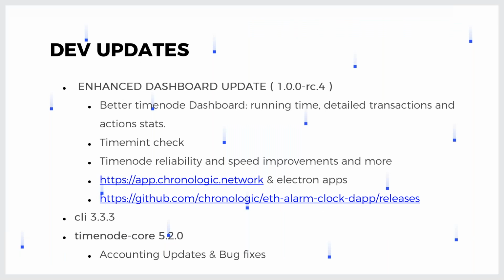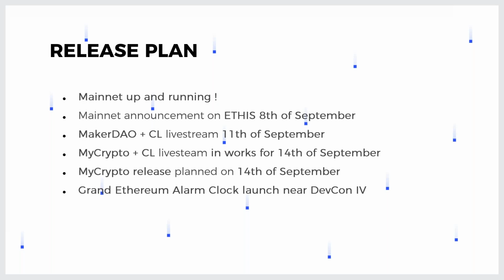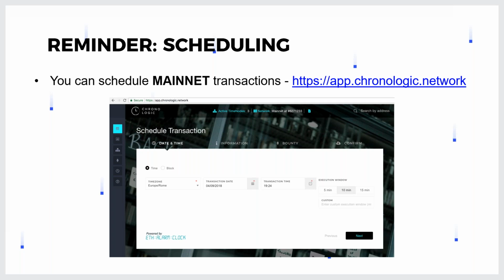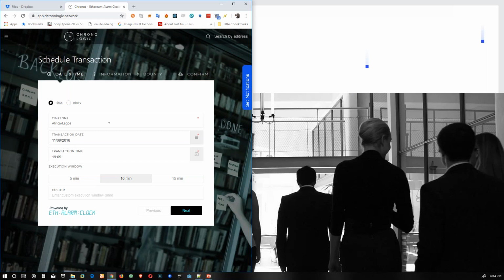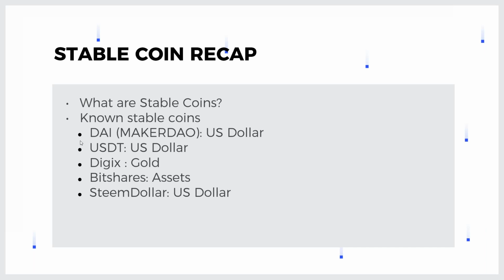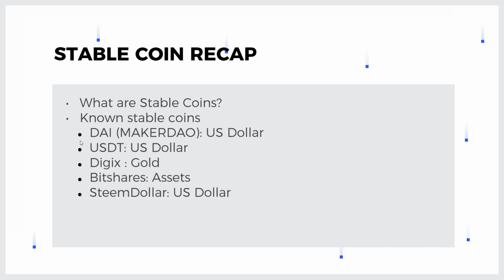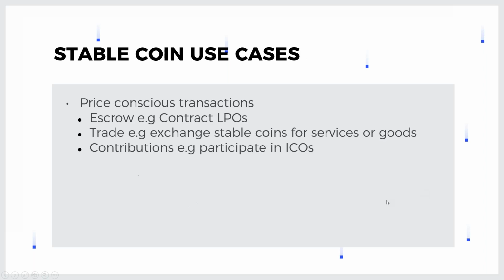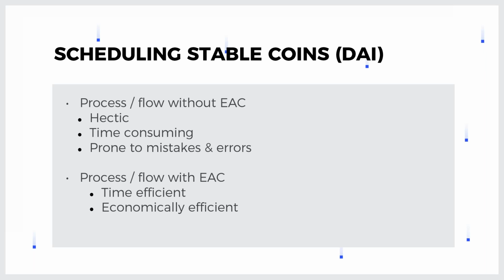Scheduling the DAI StableCoin LiveStream 9/11/18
On Tuesday, September 11th, at 1pm EDT, ChronoLogic hosted a "Stable Coin Use-Cases" LiveStream with MakerDAO Integrations Engineer (Sean Brennan) on the discussion panel.
It is now possible to schedule DAI token transfers for the future using the Ethereum Alarm Clock dAPP. ChronoLogic and MakerDAO communities were able to brainstorm use-cases and ask questions to the team developers.
Click the following links here to learn about the advantages of the Ethereum Alarm Clock and the many use cases for scheduling payments and smart contracts to execute in the future.
Now that ChronoLogic is testing main-net scheduling with the Ethereum Alarm Clock, you do not want to miss this opportunity to understand the huge potential of ERC-20 token scheduling and how to earn ETH bounties by executing these transactions for other parties.